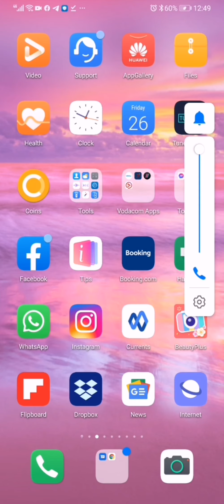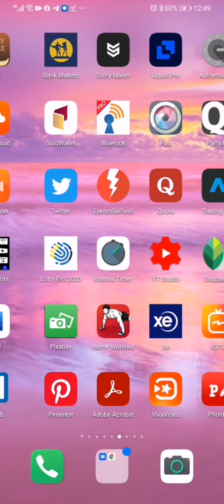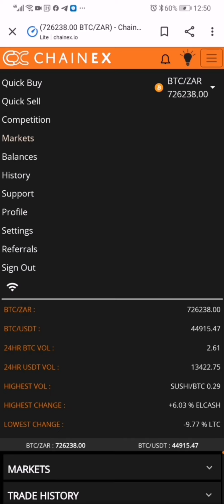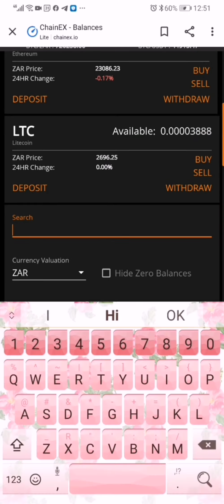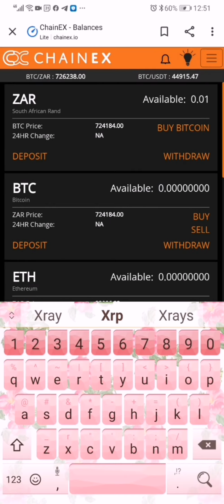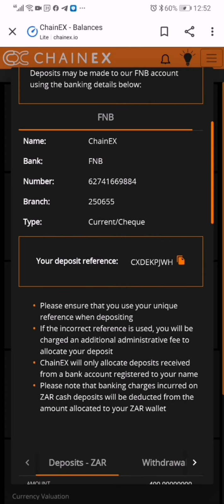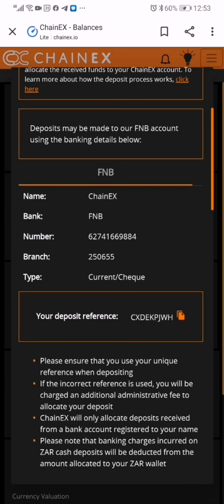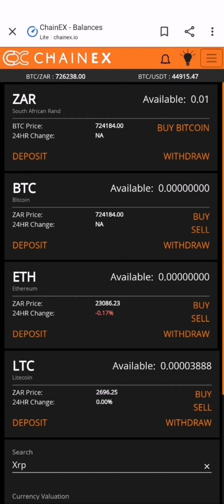Where to get your Unique CHAINEX bank DEPOSIT reference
You ready to start with your crypto currency portfolio but have no idea how to deposit the rand into your Chainex wallet.

Here's a short video to show you how to get your unique  deposit reference number and deposit Rands into the Chainex FNB account.

Start with as R100 to R1 million or more  & convert  to the coin of your choice like Bitcoin or Altcoins like Ethereum, Xrp, Bitcoin Vault, Electric Cash ⚡

Need more help with how to increase your portfolio of digital currencies send me a whatsapp on this number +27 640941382